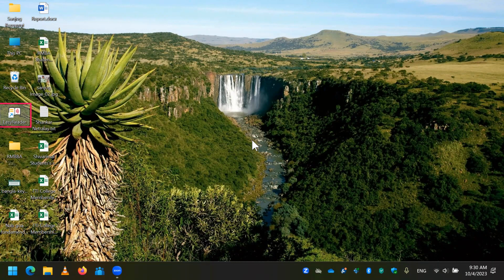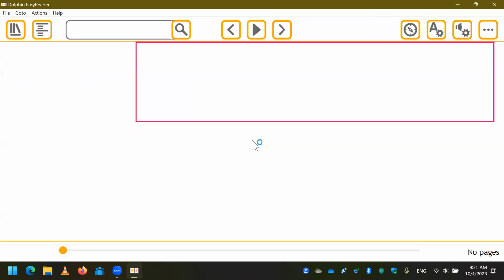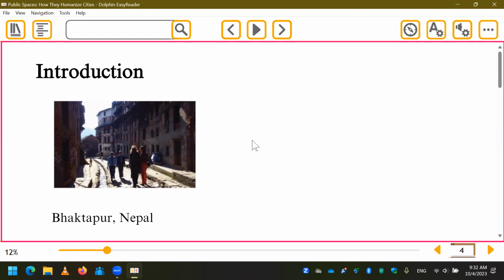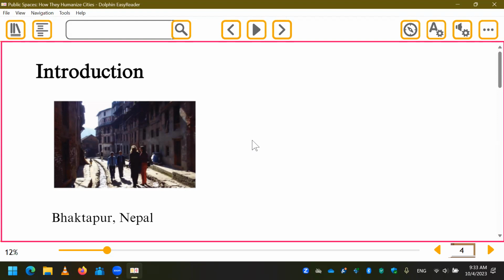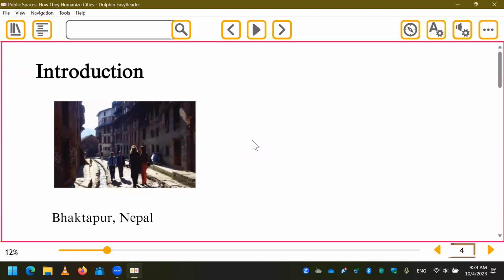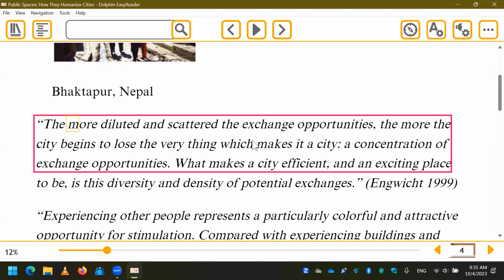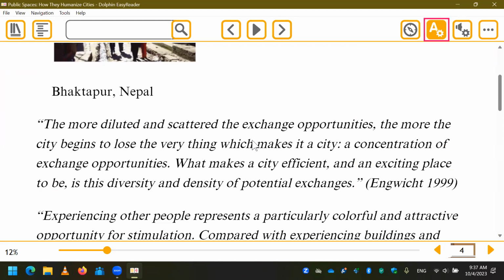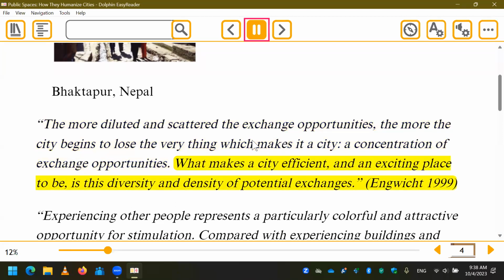Reading Books with Dolphin Easy Reader for Windows: Guide in English | Part 3 | Bookshare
📣 We're excited to unveil the third installment of our comprehensive Easy Reader tutorial series by Bookshare! 📚 This episode is all about mastering the art of readingbooks downloaded on Dolphin Easy Reader. Get hands-on insights into navigating your digital library, personalizing font sizes and color schemes, and leveraging synchronized text-to-speech features for an unmatched reading experience.

If you haven't checked out our previous two parts, make sure to dive into them for a complete guide on installing, logging in, and downloading books.
Whether you're a newbie or looking to enhance your reading journey, our series is tailored for you. Dive in and make the most of your digital reads!